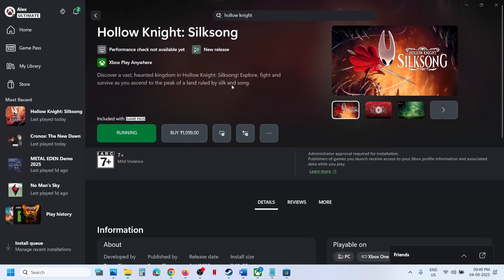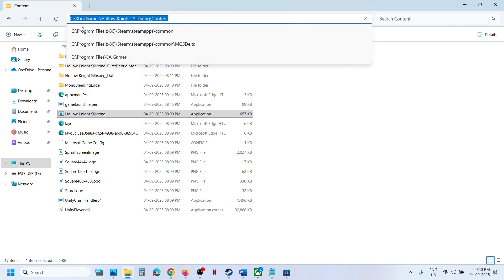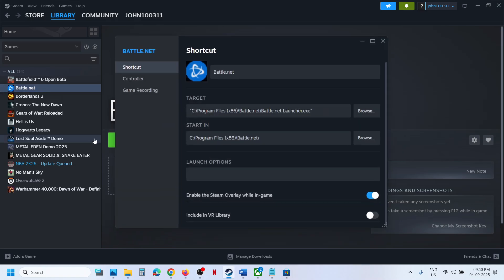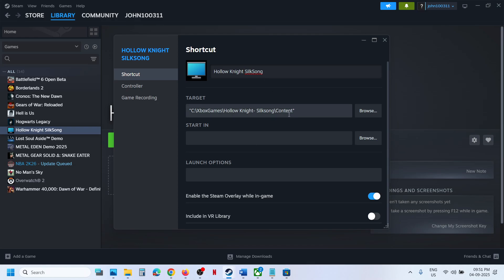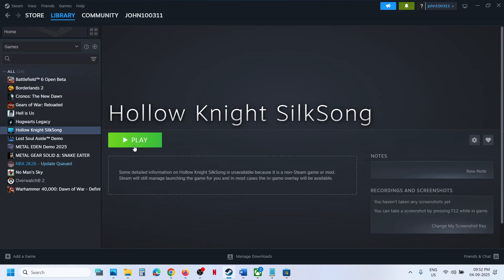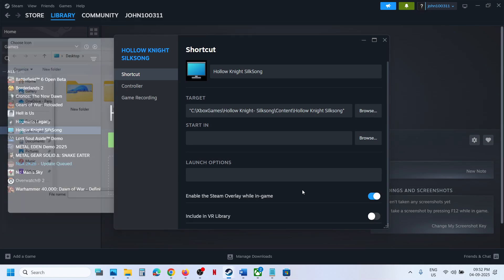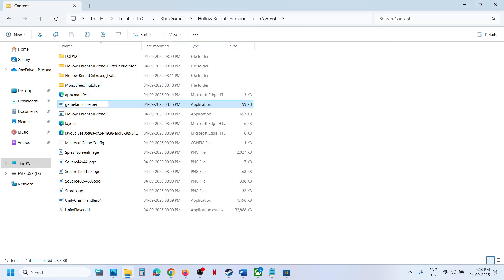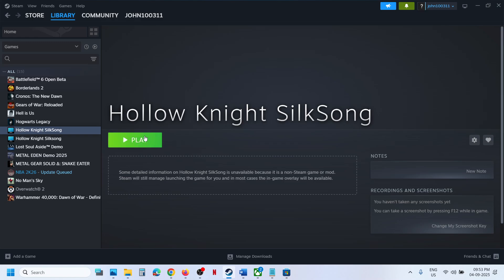How To Add Hollow Knight Silksong To Steam On PC (Game Pass User)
How To Add Hollow Knight Silksong From Xbox App/Microsoft Store To Steam On PC